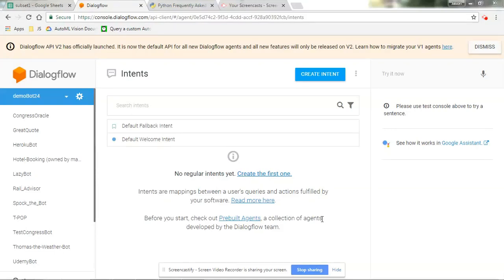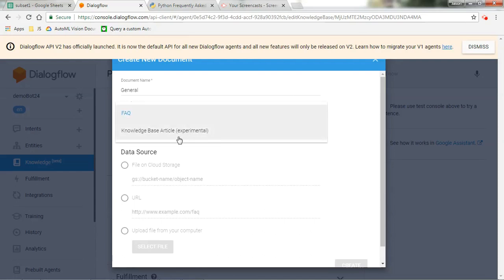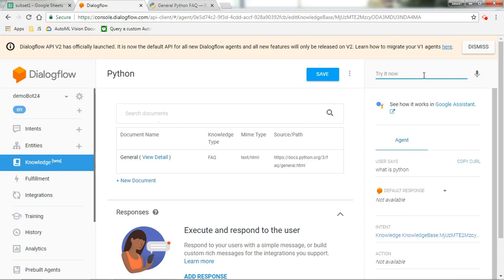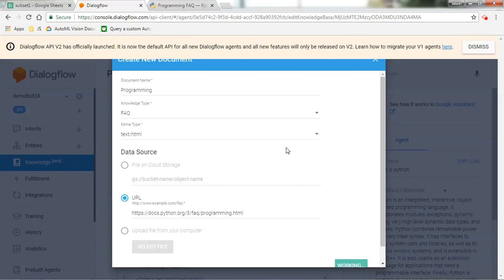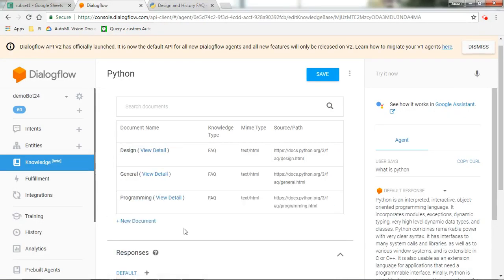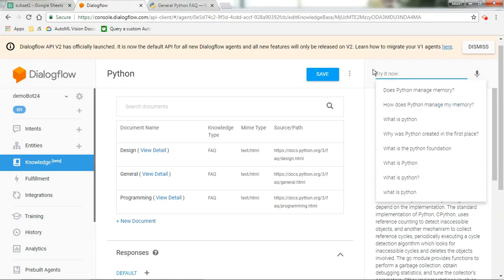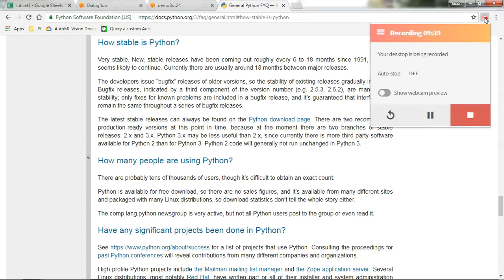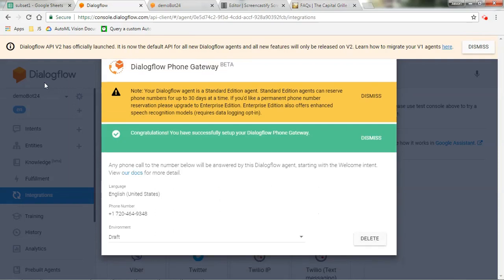Experiment #1- Creating a Chat Bot that Queries a FAQ Page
In this video I use Google's Dialogflow to quickly setup a conversational user interface that can be deployed to multiple social media platforms as well as be assigned a phone number.  I end the video discussing use cases.